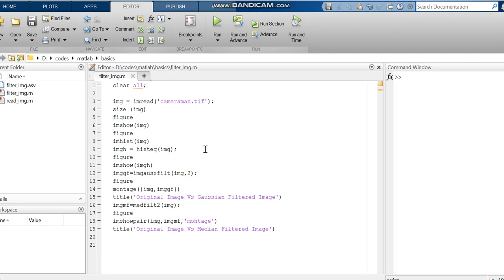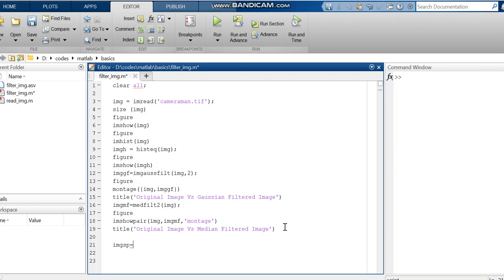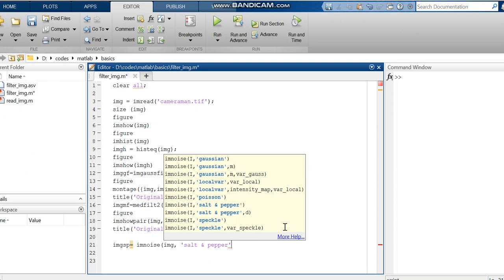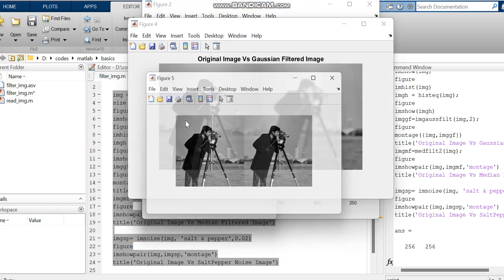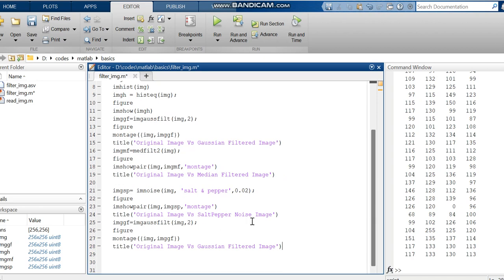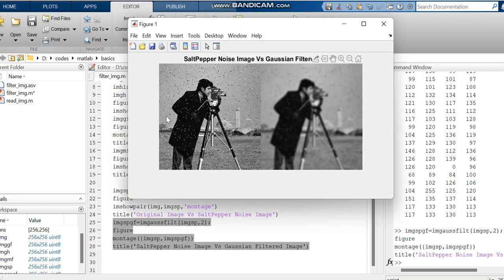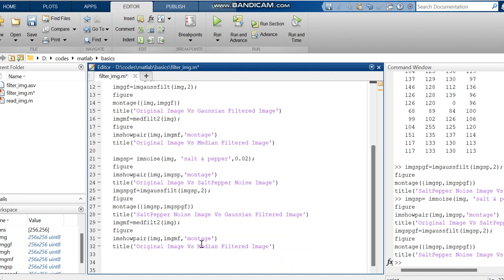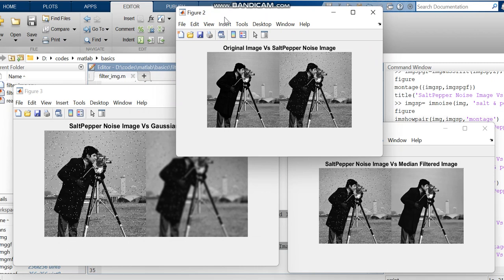Matlab image processing tutorial for beginners / Salt and Pepper Noise Filtering in Matlab code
In this video Matlab image processing tutorial for beginners / Salt and Pepper Noise Filtering in Matlab code is given.